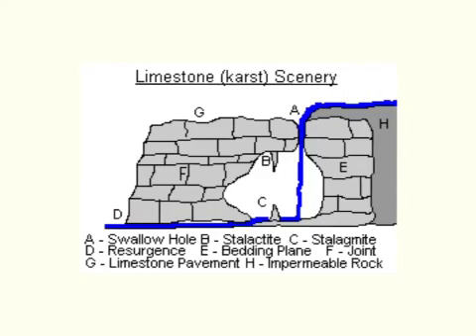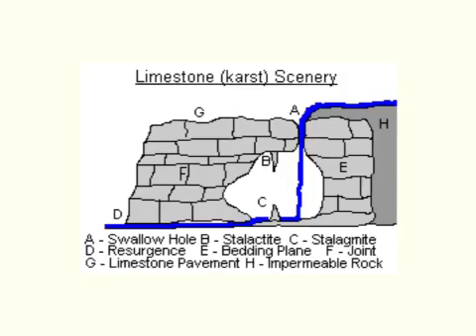GCSE rocks- limestone scenery